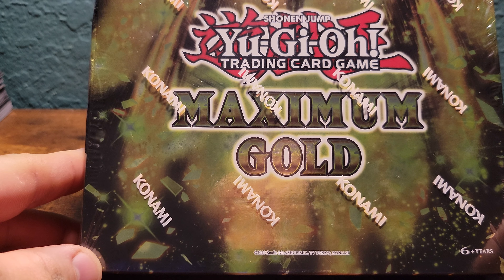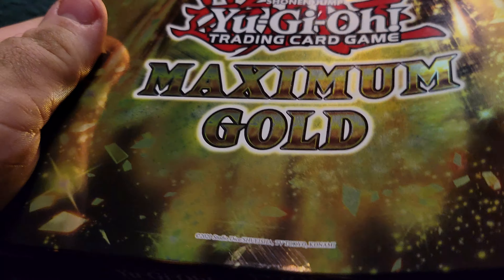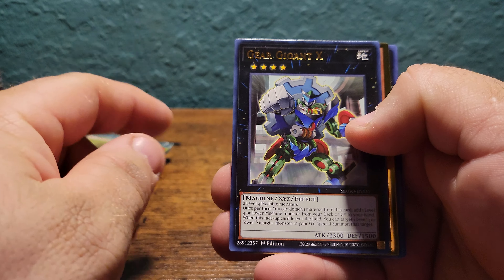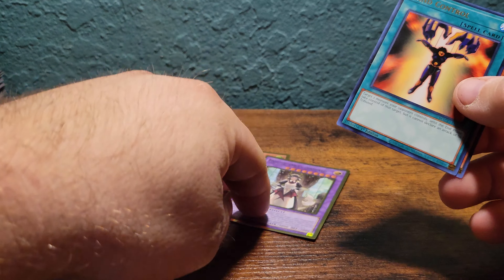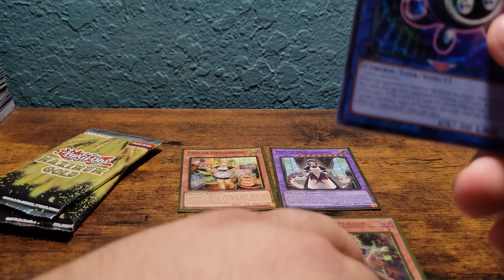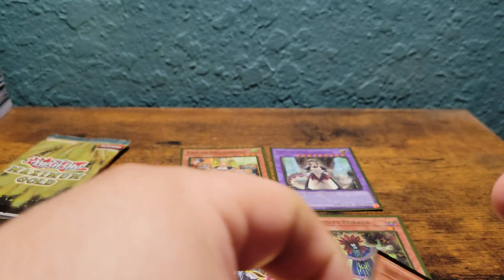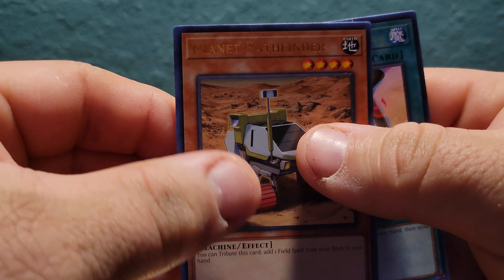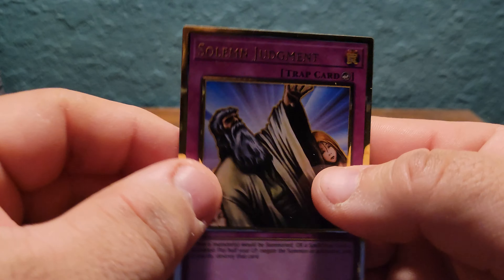Yu-Gi-Oh Maximum Gold 4 pack opening! Beautiful cards!